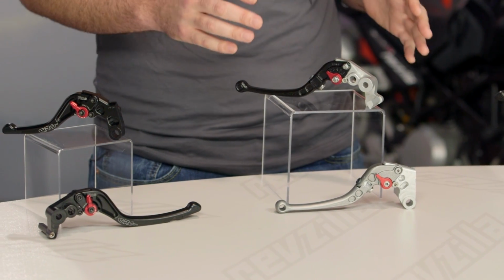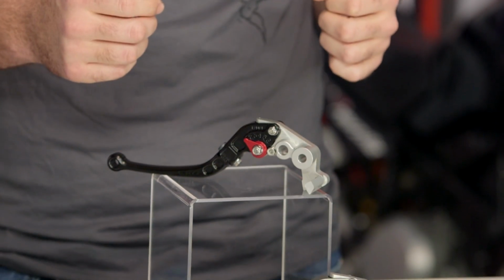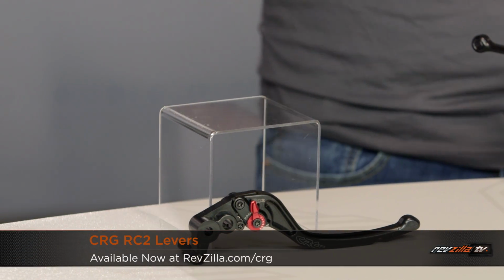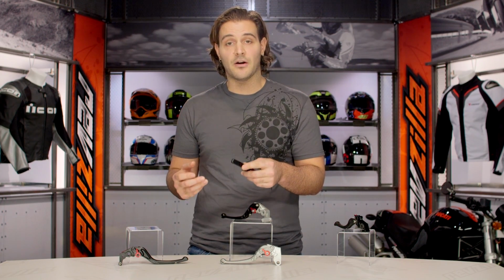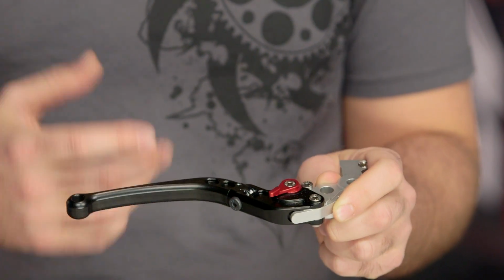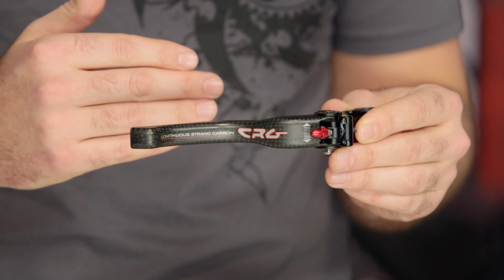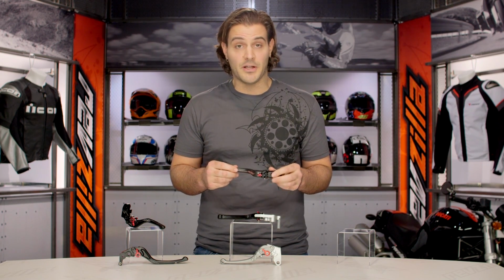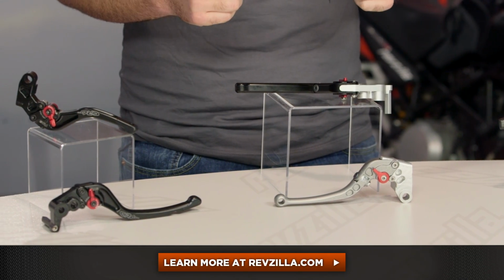CRG Brake & Clutch Levers Review at RevZilla.com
CRG Brake & Clutch Levers Review

Constructors Racing Group, or CRG, got their start as a company designing high quality brake and clutch levers that can be adjusted on the fly to account for brake and clutch fade. CRG levers have become synonymous with quality and have been tested in some of the most rigorous race environments motorcyclists will ever face. Whether you are looking to add performance to your motorcycle or just an aesthetic upgrade over stock, CRG levers are the way to go.